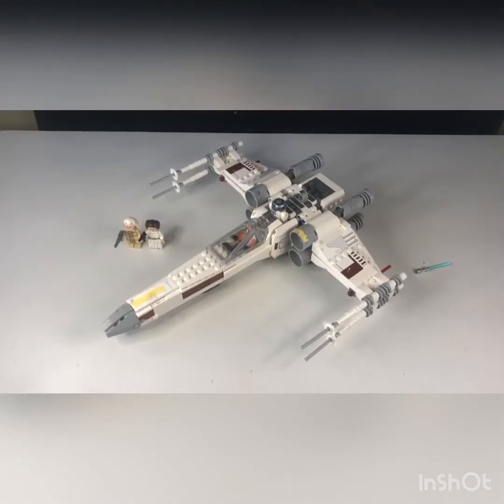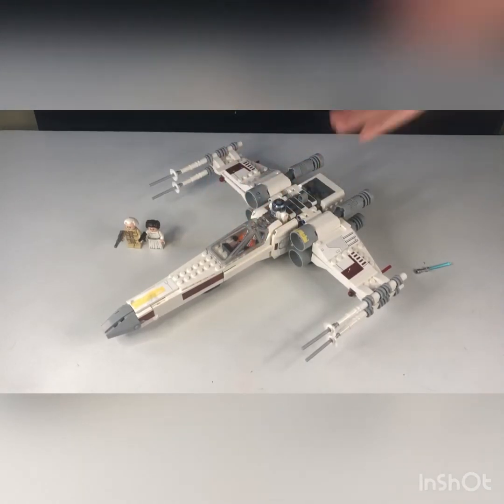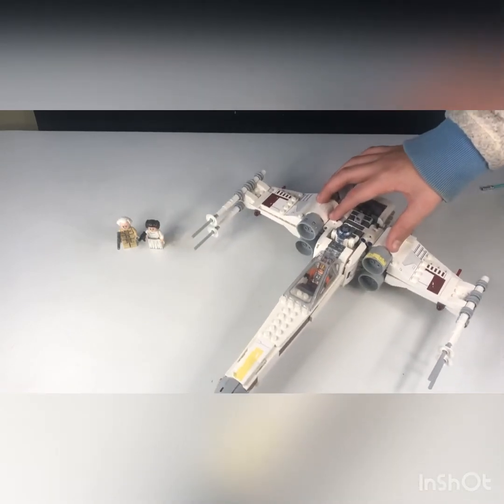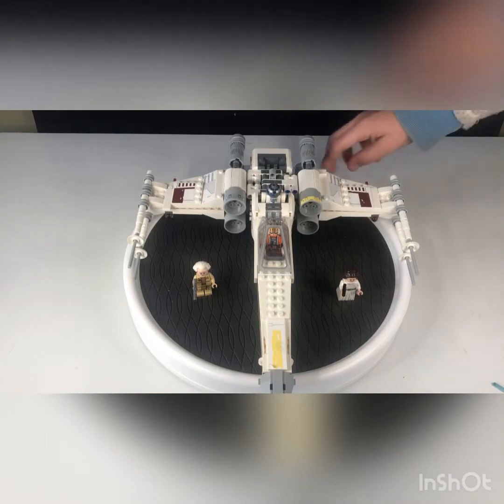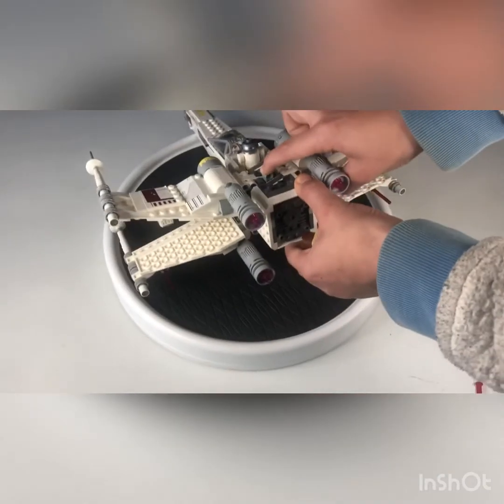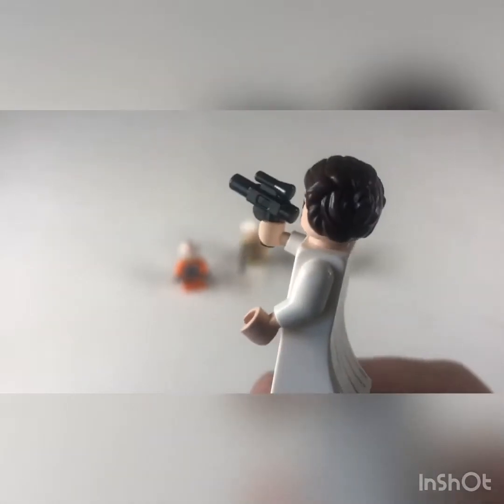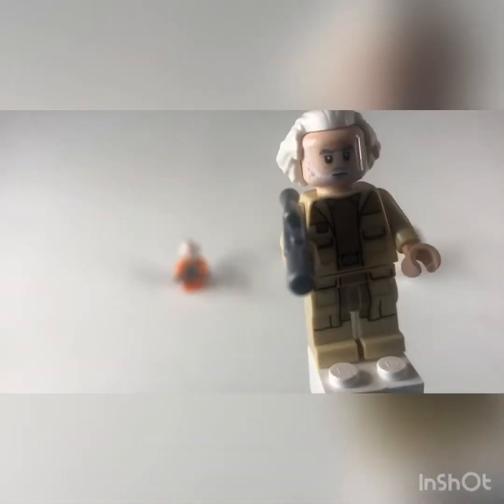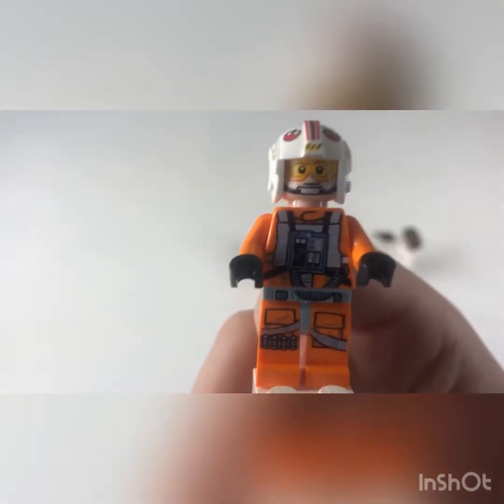Luke skywalker’s x wing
W/ jack